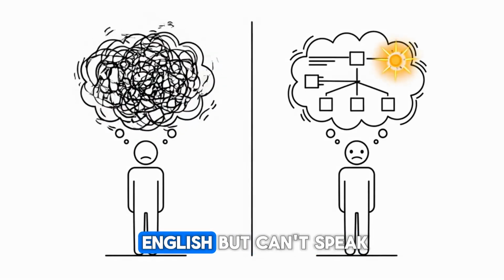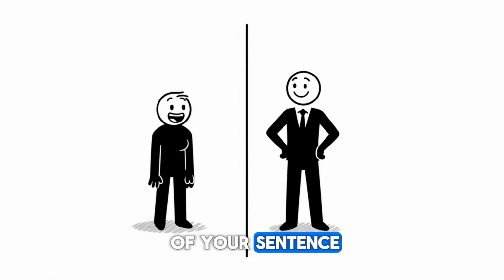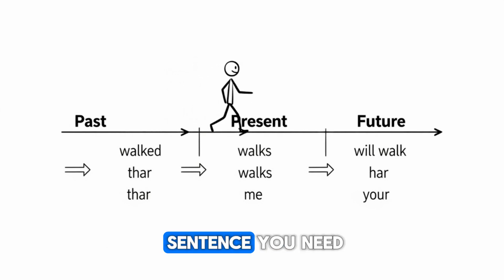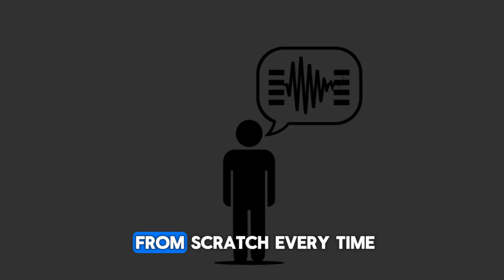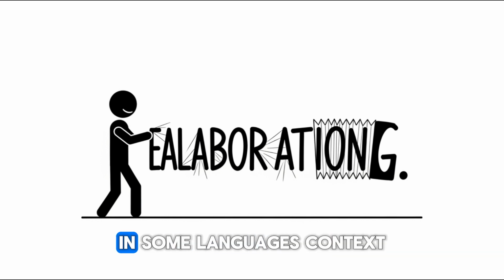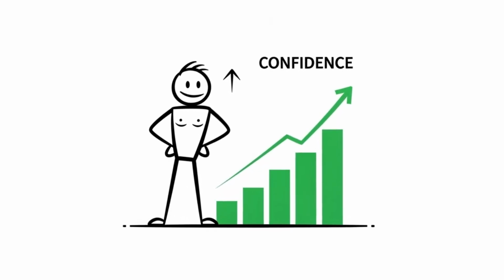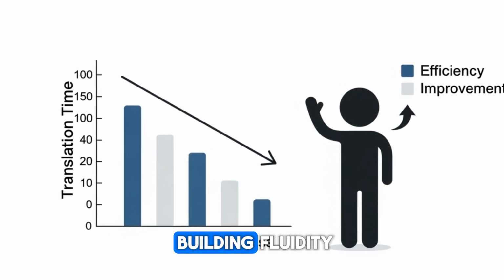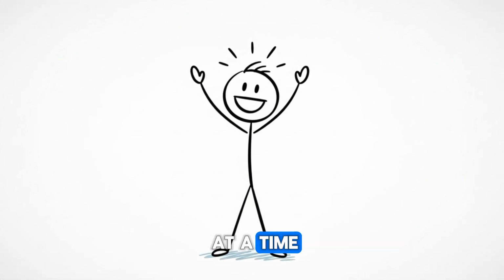How to Build English Sentences (Step-by-Step Guide to Speaking Naturally)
Struggling to speak English naturally even though you understand it well? This video breaks down the exact step-by-step process for building English sentences from scratch. Learn the fundamental pattern that native speakers use unconsciously, and discover how to stop translating and start thinking in English.
📚 What You'll Learn in This Video:

The fundamental English sentence structure (Subject-Verb-Object)
Why you freeze when speaking and how to fix it
How to stop translating from your native language
The chunking technique native speakers use
How to expand simple sentences into complex ones
The correct way to learn verb tenses (one at a time)
Why you don't need to know grammar terminology
How to build questions using predictable patterns
The difference between active and passive voice
Why thinking in English is crucial for fluency
How to develop natural rhythm and stress patterns
The importance of consistency over intensity

🎯 Perfect For:

English learners who understand but can't speak
Students stuck at intermediate level
Anyone who freezes during English conversations
Learners who translate in their head before speaking
People who know grammar but can't speak naturally
Non-native speakers wanting to sound more fluent
ESL students building sentence construction skills

💡 Key Concepts Explained:

SVO (Subject-Verb-Object) Word Order
Chunking and Phrase-Based Thinking
Pattern Recognition vs Grammar Memorization
Direct Thinking in English (No Translation)
Sentence Expansion Techniques
Active Voice Preference
Stress-Timed Language Rhythm
Progressive Tense Mastery
Question Formation Formulas
Natural Speech Patterns

This isn't about complicated grammar rules or vocabulary memorization. It's about understanding the simple, repeatable pattern that makes English sentences work. Once you master this foundation, you can build any sentence you need to express yourself clearly and naturally.